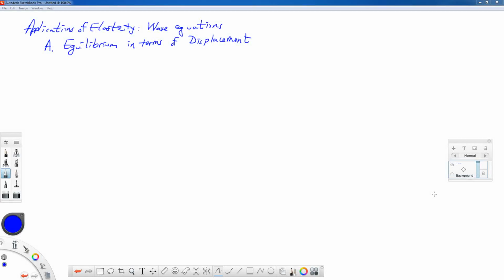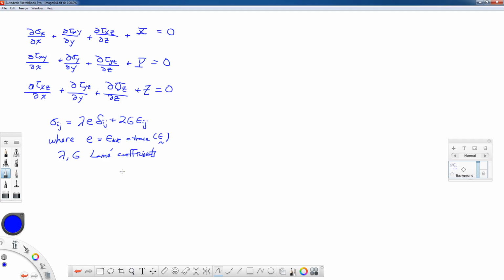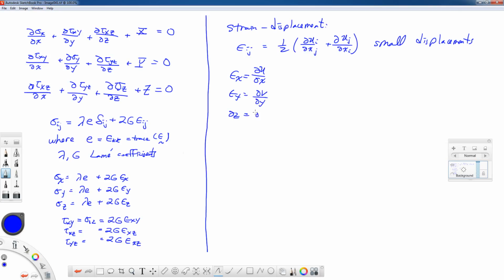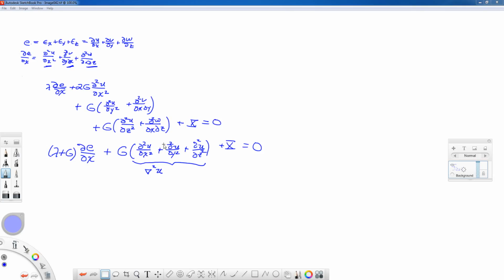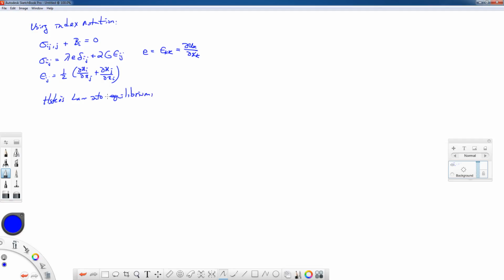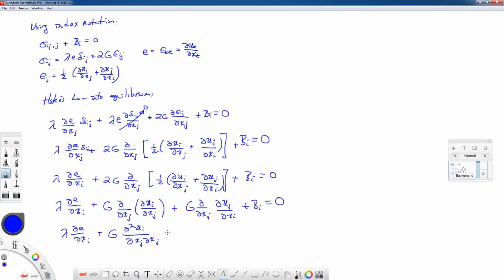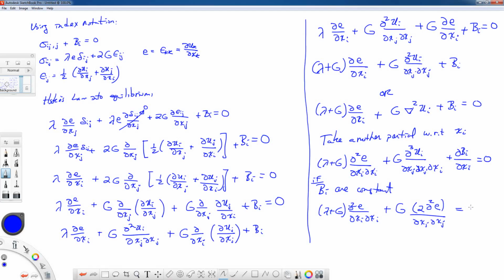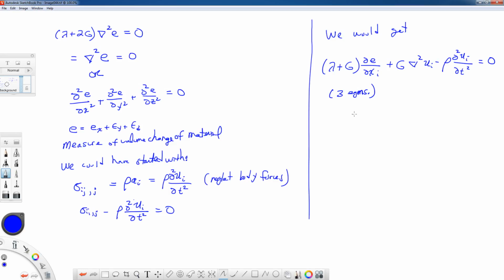Elasticity-Wave Equations-Lecture1-Equilibrium Equations In Terms of Displacement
Elasticity-Wave Equations-L1-Equilibrium Equations In Terms of Displacement